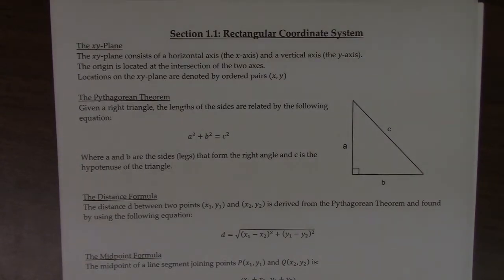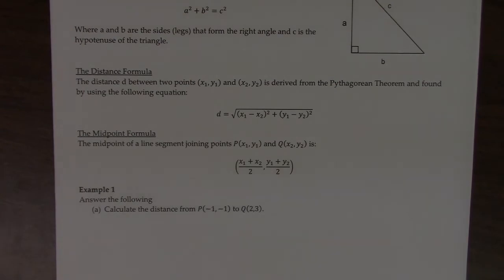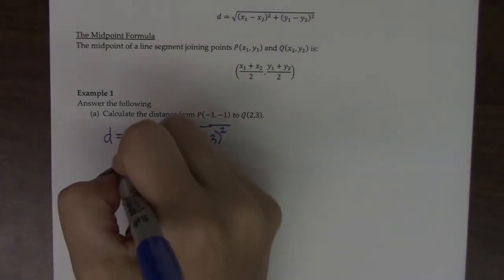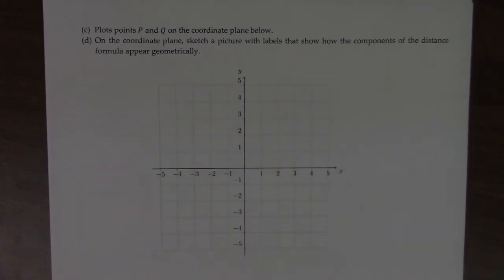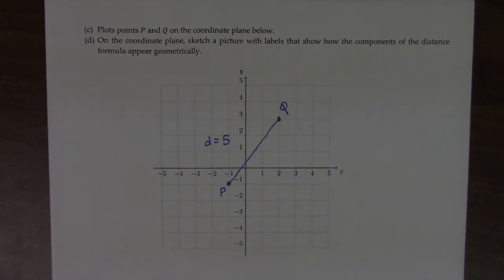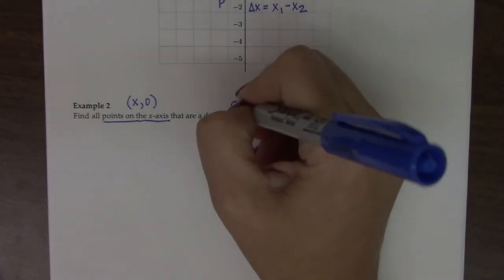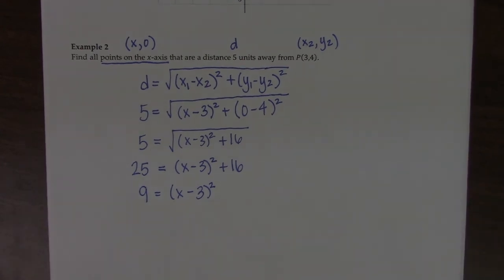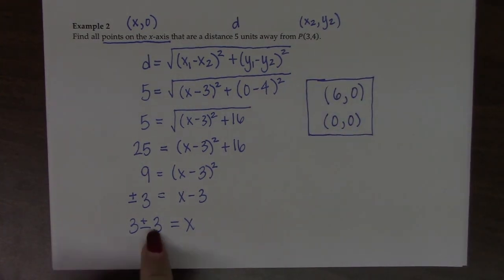Sec 1.1 Example 1-2